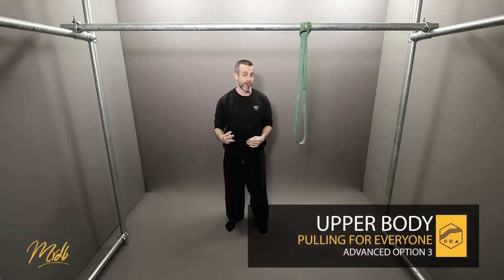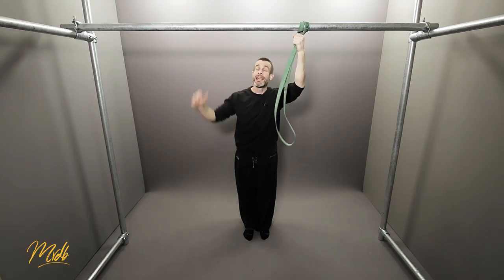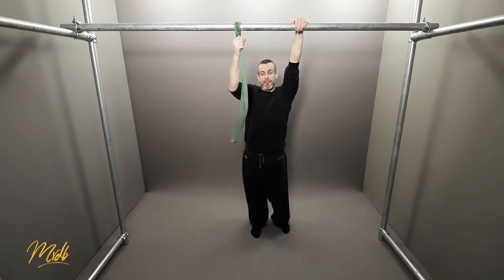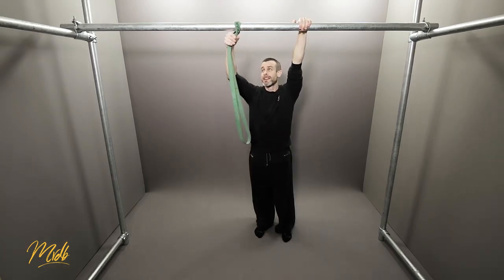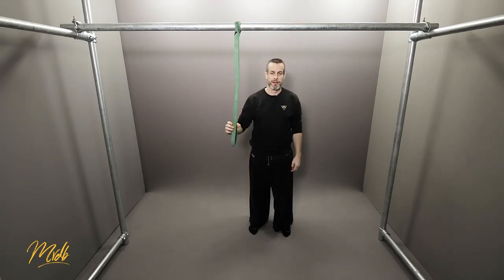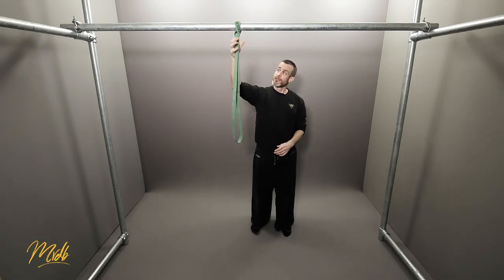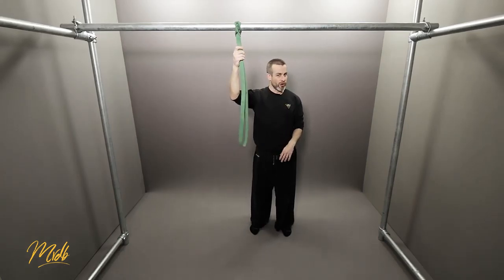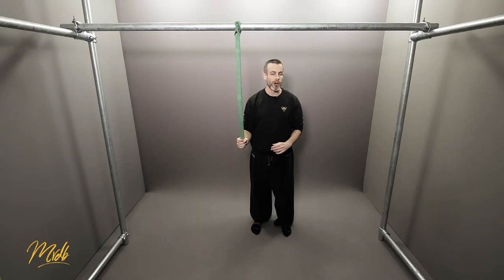How to Pullup #15 - Advanced 3 Parkour Tutorial. [090]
🎓 A Tutorial on how to Pullup (Advanced) in Parkour - Advanced 3.

How do we correct a strength difference in the left or right arm to be more equal? And how do we add more variation to your strength training at the more difficult end of the scale?

Well, that's where the legendary one-arm pull-up comes in.

### Belts and Rope and Rings and Assistance Bands
Something I failed to mention in the video is that you don't just have to use an assistance band. Actually, many people use a heavy-duty leather belt, gymnastic rings, a towel or thick rope.

The advantage of the belt, towel, rope, etc is that it doesn't stretch and you can more accurately determine your progress.

### Weakest side
Simply, don't do more work on your stronger arm.

Why? Well, you'll never get both arms balanced to be equally as strong otherwise. You want your weaker side to catch up to the stronger, but if your stronger side keeps getting even stronger, it'll never catch up.

### Making it harder
By moving your hand down the band/rope/belt/towel you are going to increase the difficulty of the exercise.

You may want to make a pen mark on what your current hand position is, so that your next session will return to the same spot or lower.

### Grip strength
Grrrrrrrr! Crushing your enemies with your bare hands. Well, by doing the one-arm pull-up you will be increasing your grip strength too.

Grip strength is absolutely essential for many parkour, climbing, bouldering, movement exercises and techniques. Want to be able to hold onto that wall for longer? Well, guess what will probably fail first?

　　  ＬＯＮＤＯＮＰＡＲＫＯＵＲ